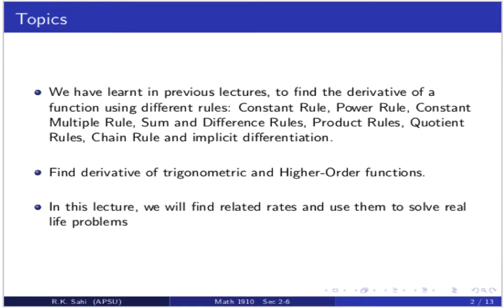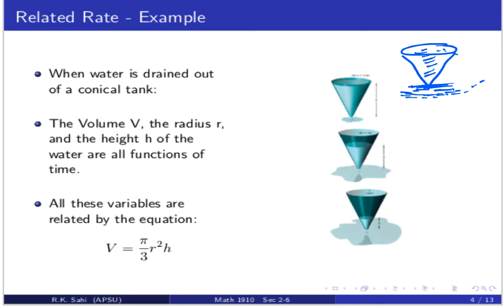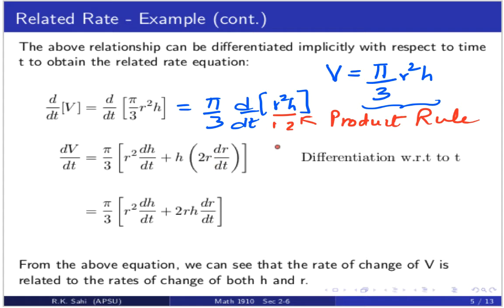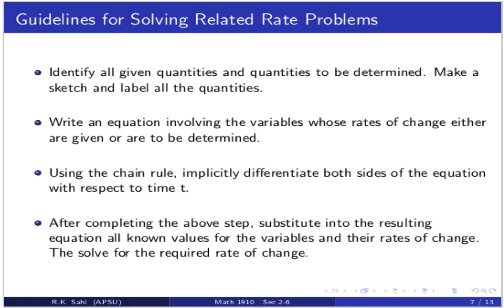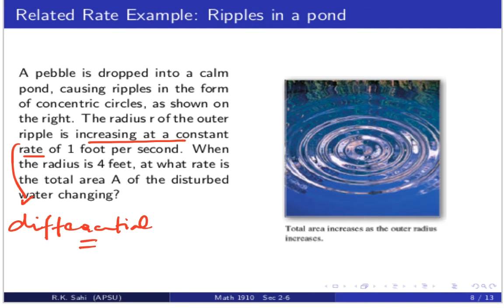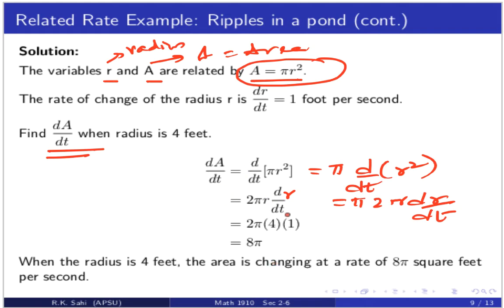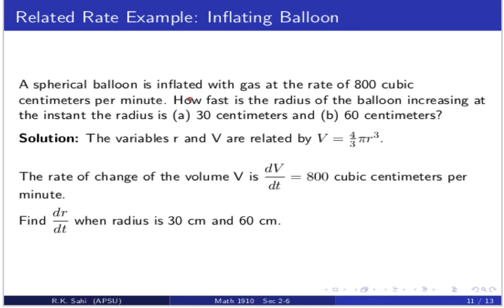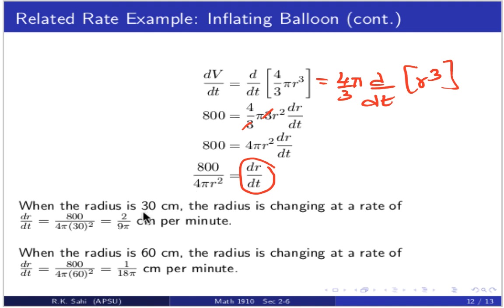Math1910 Sec2-6 Related Rates